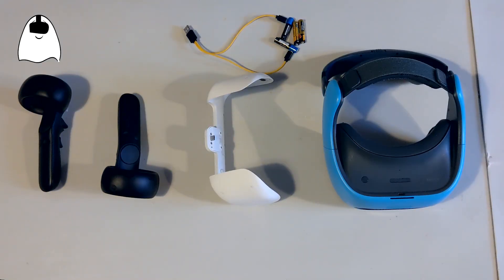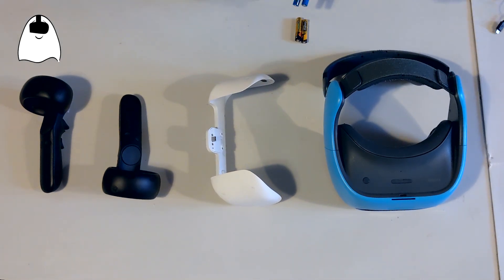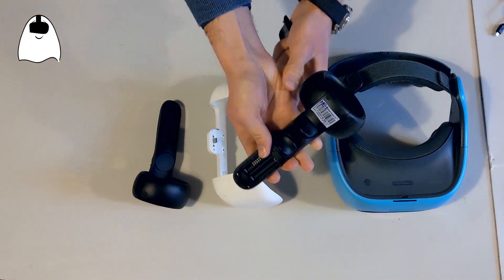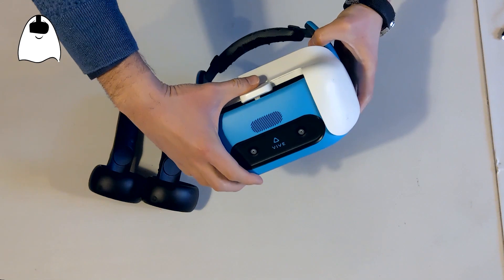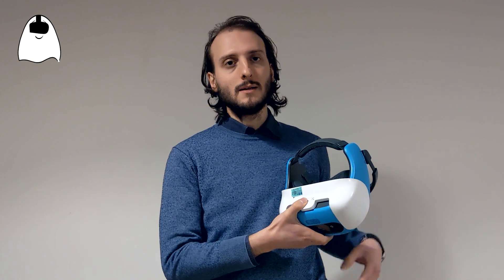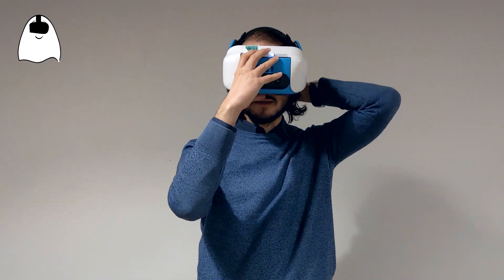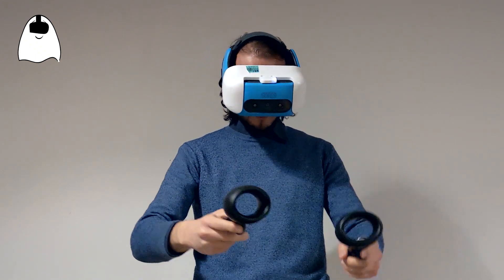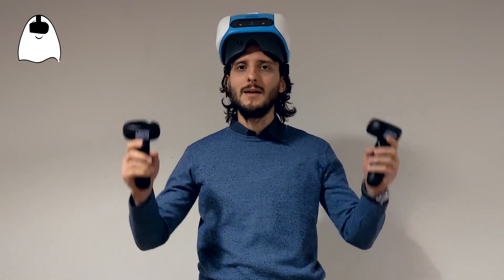How to setup the 6 DOF Controllers devkit for Vive Focus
How to install and setup the Vive Focus 6 DOF Controllers devkit on your Vive Focus, so to have both hands in virtual reality.

Credits:

Video shooting and editing: Leandro Estrella (New Technology Walkers)